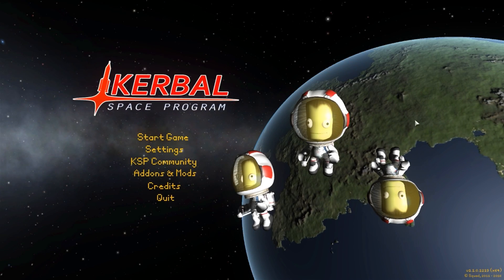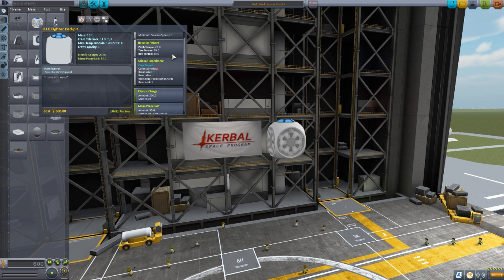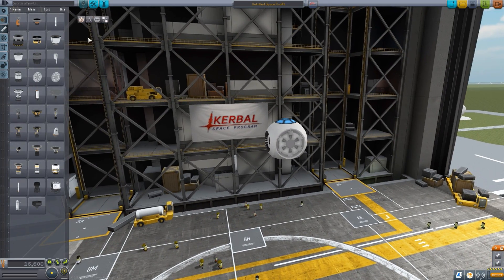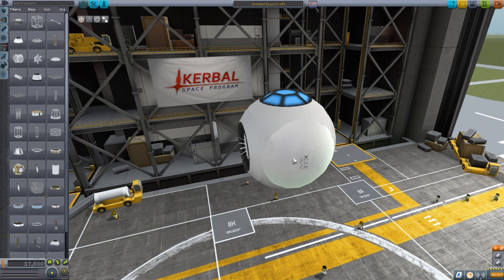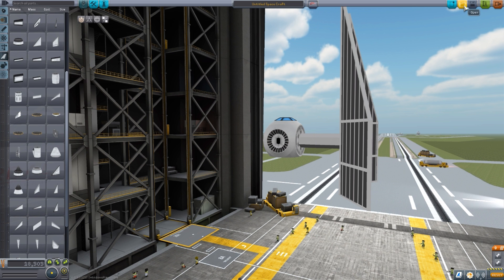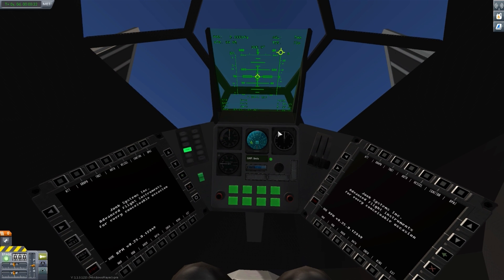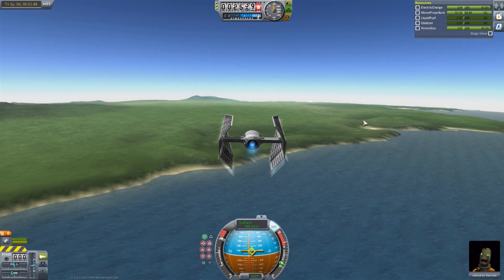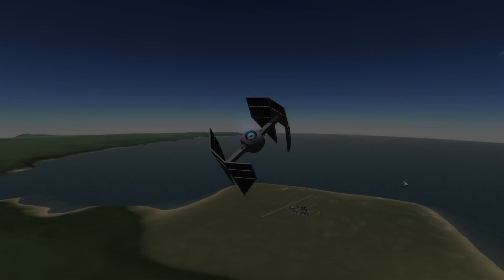KSP Mods - Spacetackle's K.I.E Fighter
In this episode I mess around with the Spacetackle's K.I.E Fighter mod which adds into the game a selection of parts to build kerbalized TIE fighters.